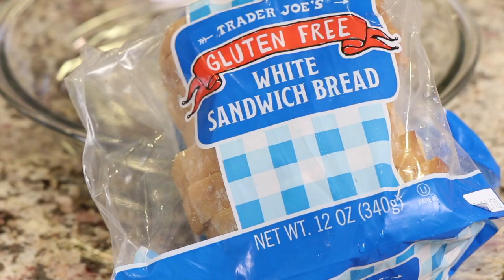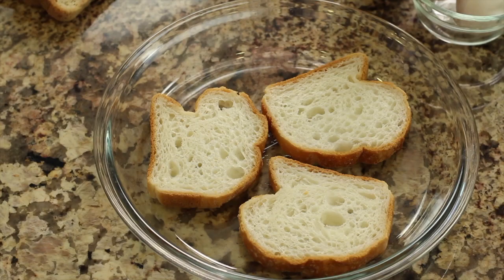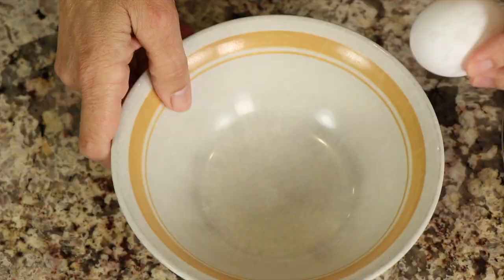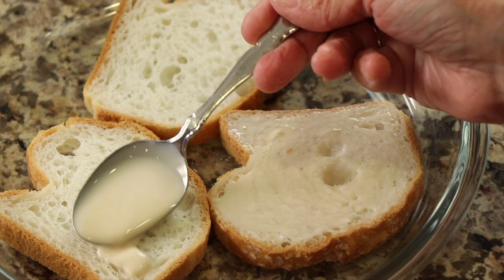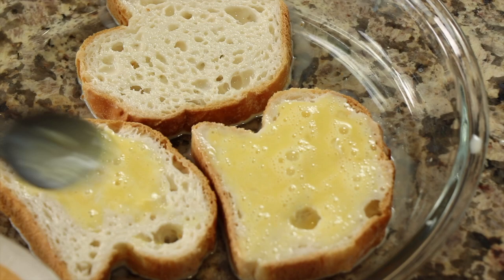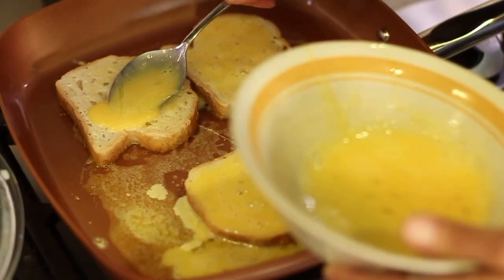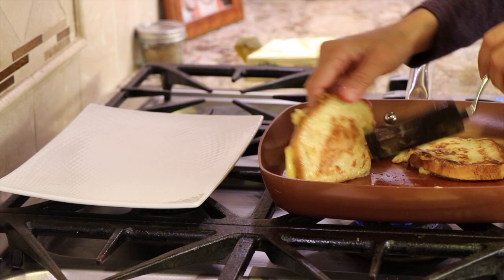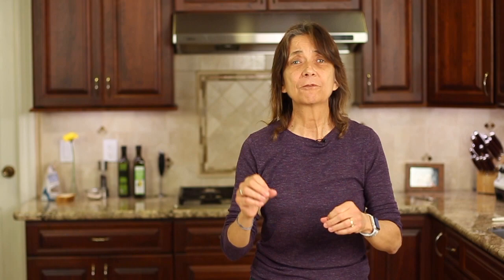How To Make French Toast | The French Secret For Gluten Free Success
The French have a secret in how to make French toast. They start with hard dried out stale french bread and they make it delicious. This secret will show you how to make French toast that is moist and fluffy on the inside with that crispy edge on the outside whether is gluten free or not.

Kitchen Tools I Like:
▶︎ Tortilla Warmer

▶︎ Wooden Spoons

▶︎ Vitamix 5200

▶︎ Cooling Racks

▶︎ Arrowroot Powder

▶︎ Taco Holders

I've had nothing but trouble cooking gluten free French toast no matter which bread I use. It would turn out dry and just plain lousy. Now I have the solution which I show you in this video.

French Toast French Style Recipe
Ingredients:
4 pieces of gluten free bread, or day old stale french bread
2 eggs, pasture raised
1 Tbsp. or slightly more of milk or milk alternative per slice of bread
1 tsp. Vanilla extract
Real maple syrup
1 - 2 Tbsp. Butter
Cinnamon is optional

Directions:
Place the bread into a dish that has a lip.  In a small bowl add the milk and vanilla extract. In another bowl add the eggs and whisk with a fork to combine.

Heat up the maple syrup because, well, who wants to add cold maple syrup to warm delicious french toast? Not me.

I placed the syrup in the microwave for 20 seconds on power level 2. You can also just place the dish of syrup in a larger dish of hot/warm water and that will warm it up as you cook.

With the bread in a dish with a lip (so the liquid doesn’t leak off the plate) place about a tablespoon of the milk/vanilla mixture over the bread spreading it to the edges. Turn the bread over and spoon a little more over the bread. You don’t want to saturate it completely.

Next, spoon a good tablespoon of the egg mixture over the bread and spread it to the edges.

Preheat a frying pan over medium low heat. Add 1 tablespoon of butter and spread it over the bottom of the pan. It should bubble up.

Place the french toast, egg side down in the pan. Add an additional tablespoon of egg to the top of each piece of bread and spread it around.

Turn the heat up a little if it seems too low.  You want to see a little bubble around the edges of the French toast. Cook for  2 - 4 minutes until the french toast turns a beautiful golden brown.

Don’t cook it too fast or the center of the toast won’t get cooked through. Cook on the second side until you see a nice golden brown crust. Then serve with that warm maple syrup. Enjoy!

Rockin Robin
P.S. Please help me spread the word about my channel.